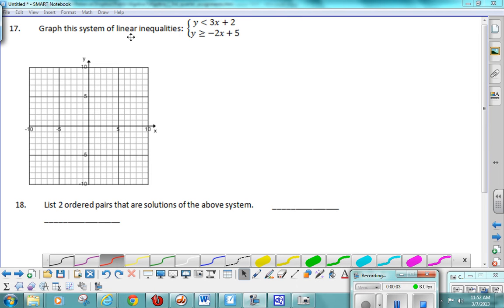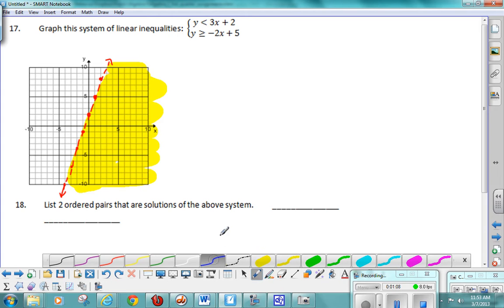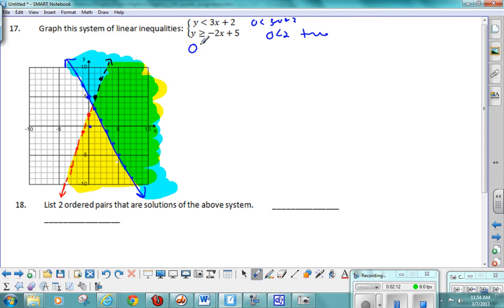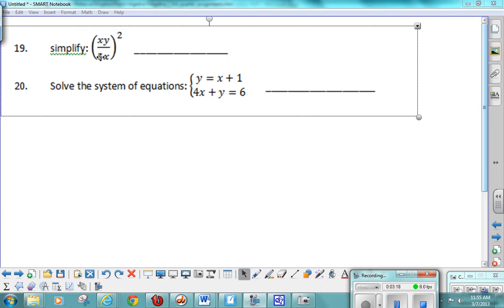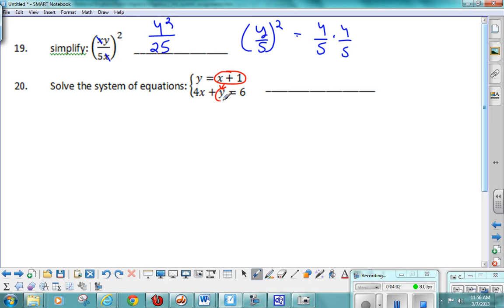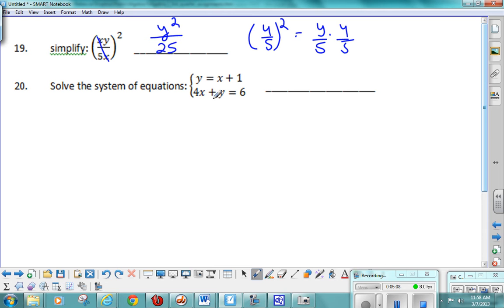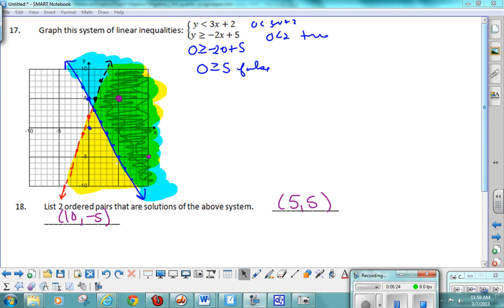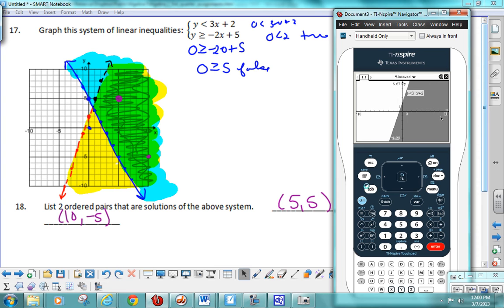8-5 8-6 practice test no 17-20